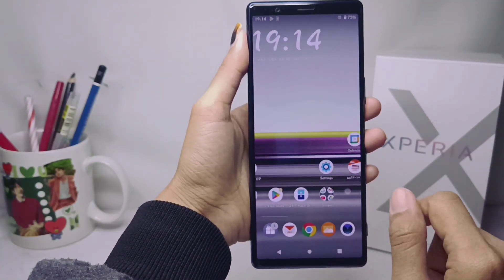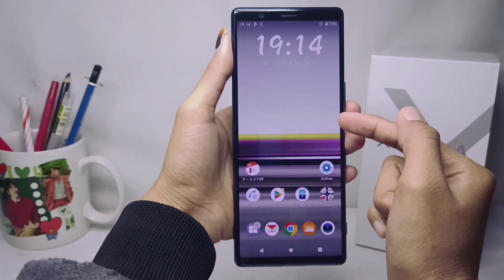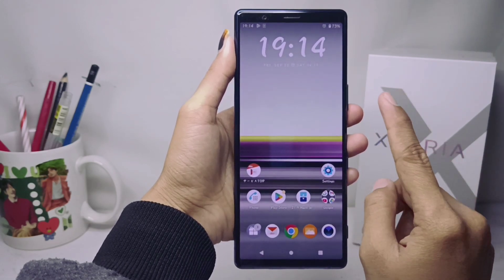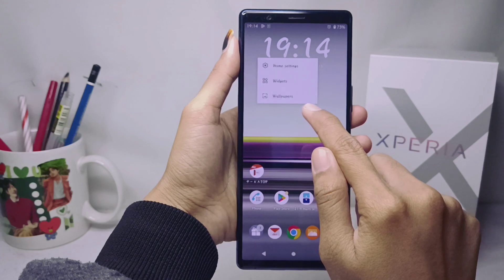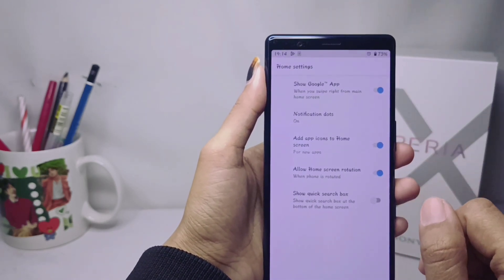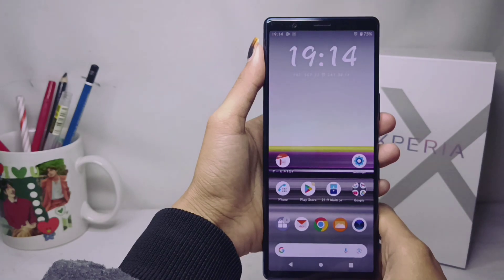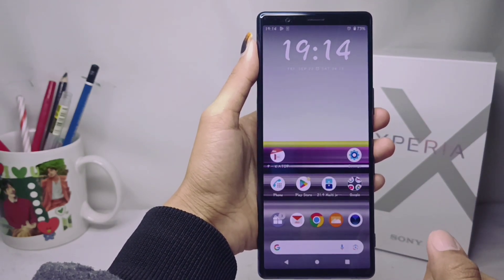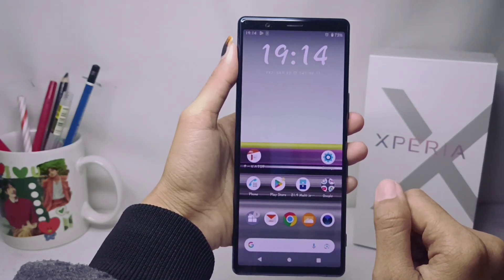How To Add Google Search Bar To Home Screen On Sony Xperia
This video is relevant to the search:
add search bar
google search bar
google search to home screen
home screen
Google search
how to add google to home screen
sony xperia
google widget.